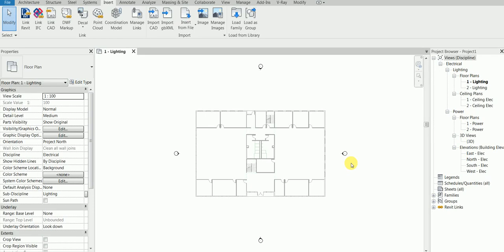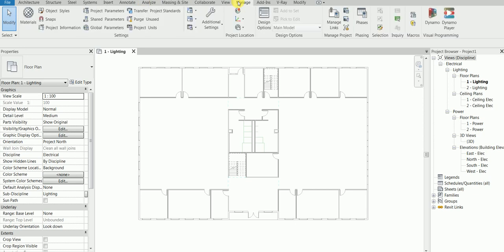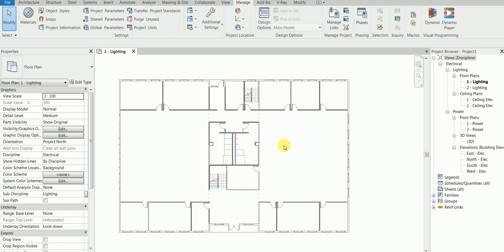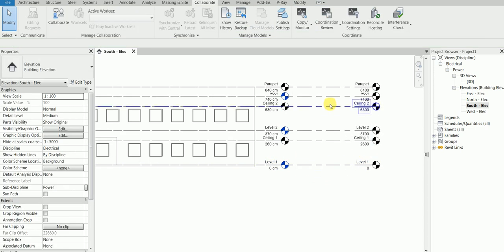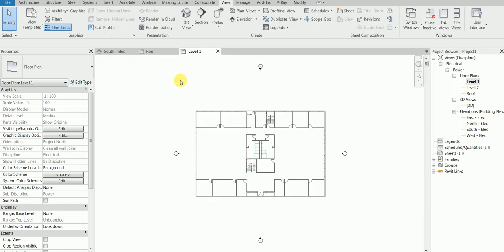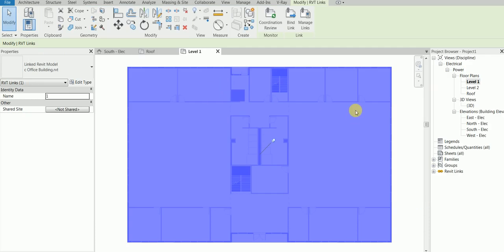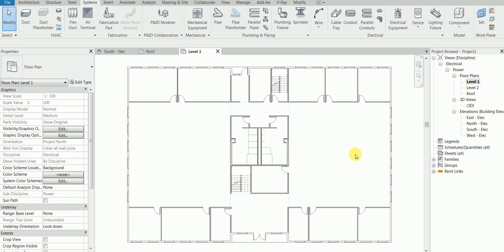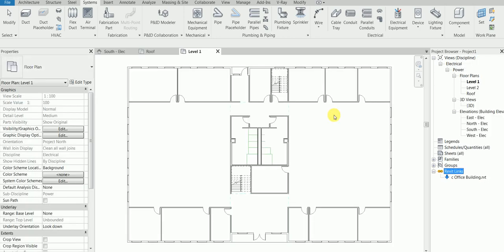Learn to design A- Z Electrical Systems in Revit - For absolute Beginners - Part 4